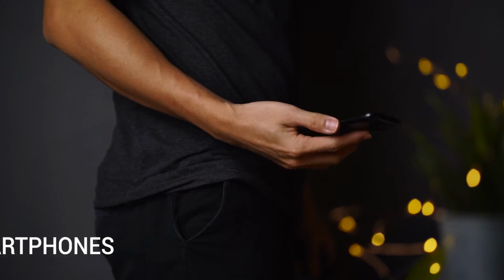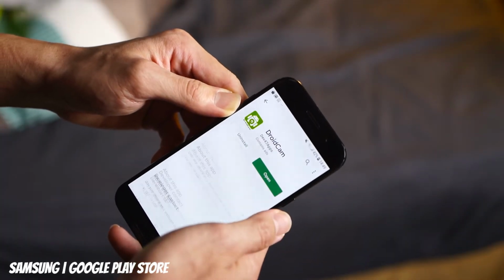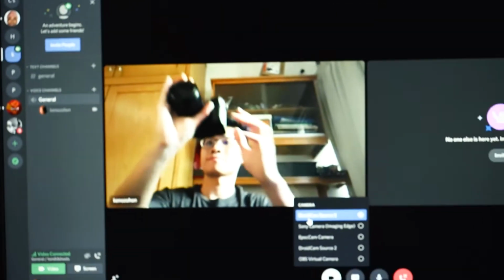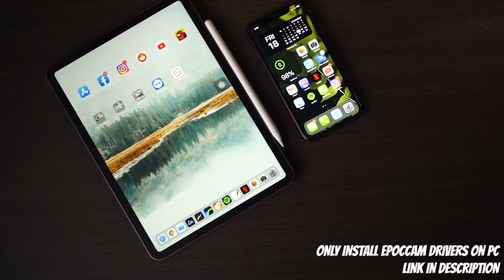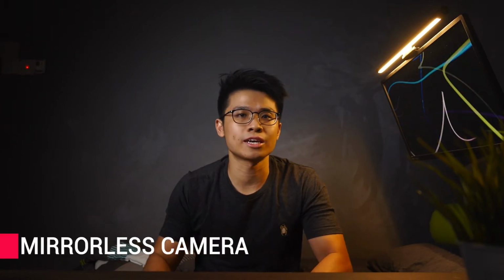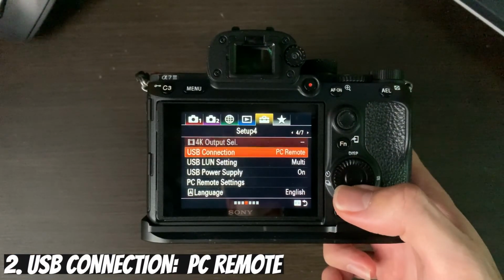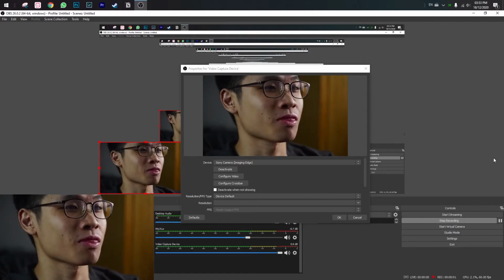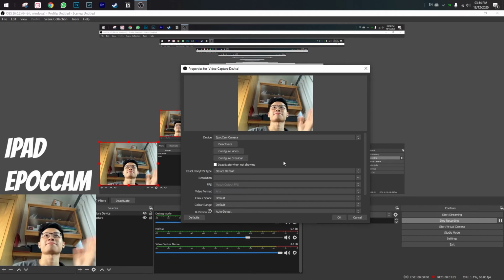How to make your webcam footage look better 📸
in this video, we will take a look at 3 webcam alternatives without spending any money (if you have these items with you already). Step up your online meeting game, or upgrade from a no-webcam meeting to a quick fix! Hope you guys enjoy this one!
⏱️Timestamps⏱️
0:00 Video Title Introduction
0:35 Consider this before buying a Webcam
0:55 Solution #1 Smartphones (iPhone or Android)
1:18 DroidCam (Android)
2:05 EpocCam (iOS)
2:15 Solution #2 iPad or Tablets
2:54 Solution #3 Mirrorless Camera (APSC/ Full Frame)
3:09 Imaging Edge Webcam Software (Camera)
4:05 Wrapping Up
4:15 Food For Thought
4:53 Ending
💻PC Drivers💻
🔗DroidCam by Dev47Apps ▶️shorturl.at/ioEJZ
🔗EpocCam by Elgato ▶️ shorturl.at/tyEOX
🔗Imaging Edge Webcam ▶️shorturl.at/txFR2

🤖Android🤖
🔗DroidCam by Dev47Apps▶️ shorturl.at/bfABJ

🍎Apple IOS🍎
🔗EpocCam by Elgato ▶️ shorturl.at/dfEPV

📱 iPad Pro 11' 128GB WiFi
💻Ryzen 5 2600, Asrock B450M Steel Legend